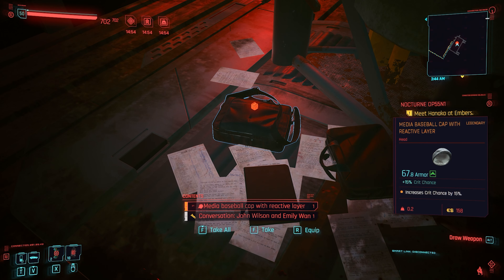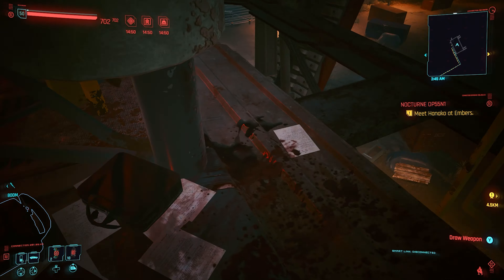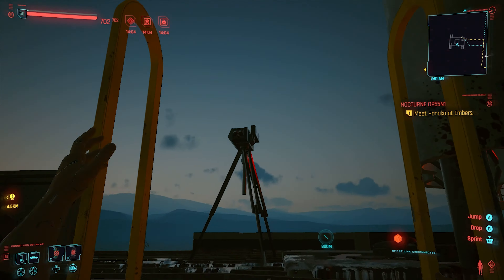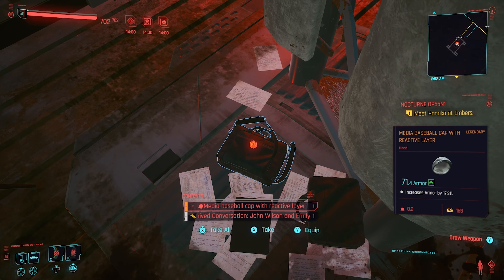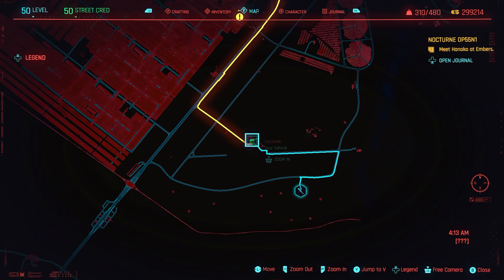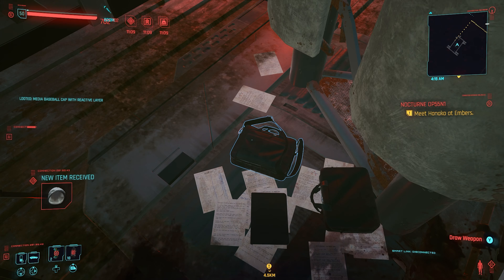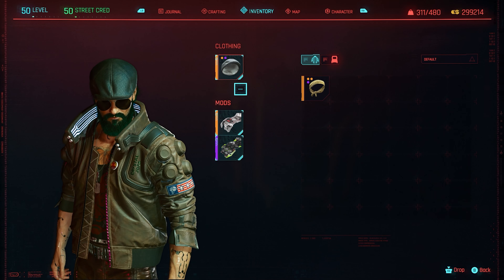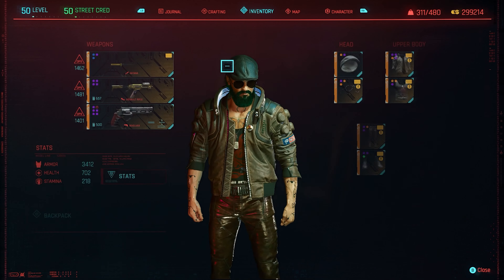Cyberpunk 2077 Legendary Clothing Location: Black Leather Media Baseball Cap (Head Armor)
In this video I show the location of the media baseball cap, this head item is black leather from what i can tell and I like it, it also goes well with the black jacket.

As always i show the map and the precise location of this legendary clothing item, you can re roll the stats as many times as you want simply by running to and from the item.
This is actually one of the best looking head items in cyberpunk 2077, I wish I was more patient with this item and took the 3 slot version, not that it really matters now that I have completed the game.